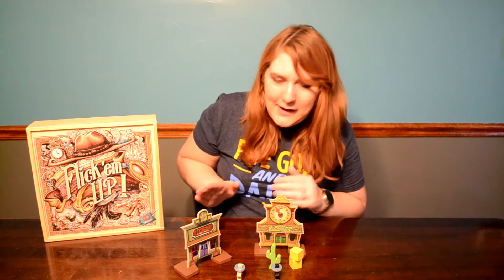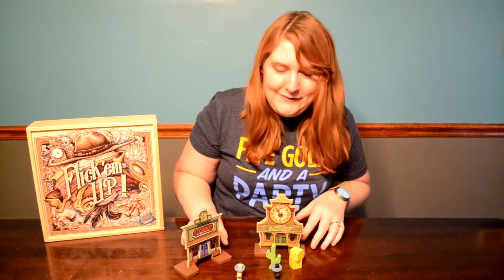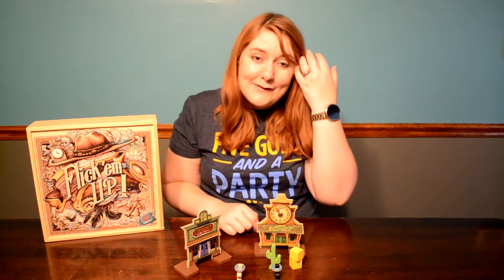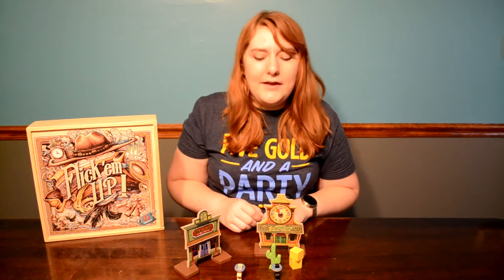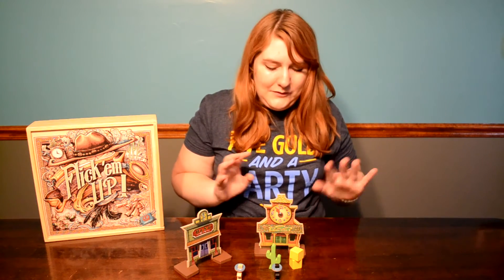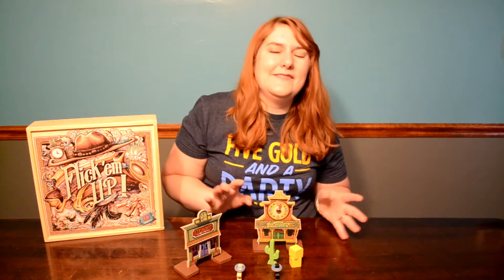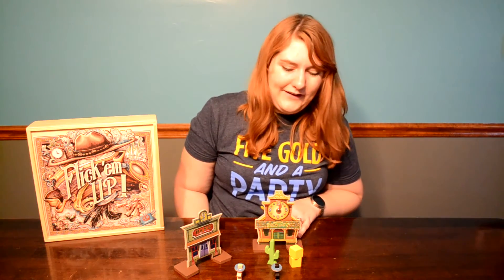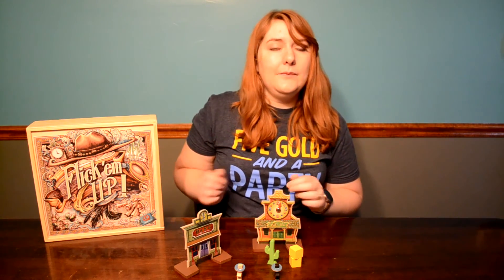Flick 'Em Up - Short Board Game Review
We review Flick 'Em Up. A ridiculously fun game for 2-10 players to test their skills in a good ol' fashioned...flick out? Oh, just watch the review!